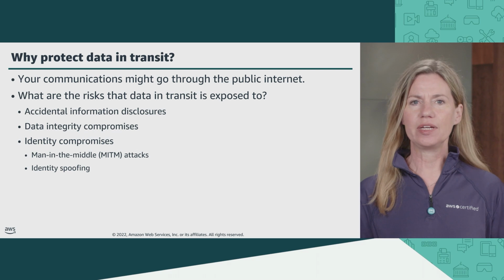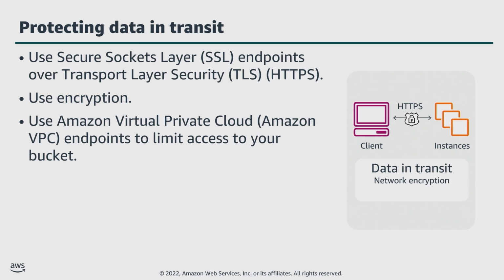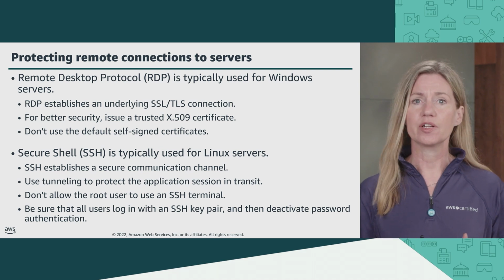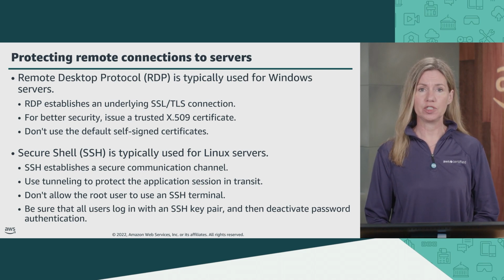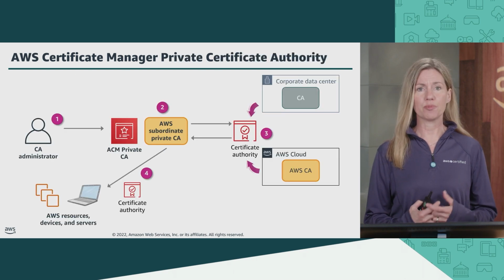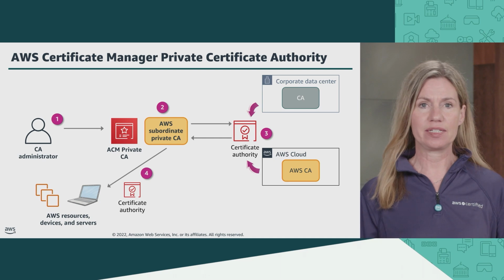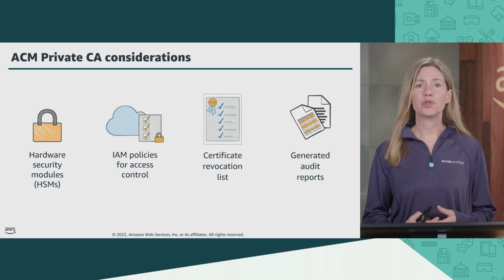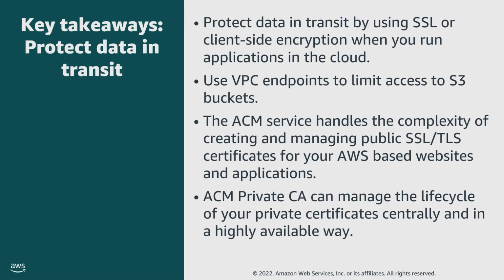Module 5 Protect data in transit | AWS Academy Cloud Security Foundations [122638]